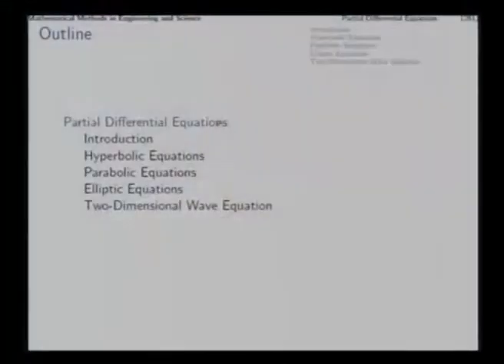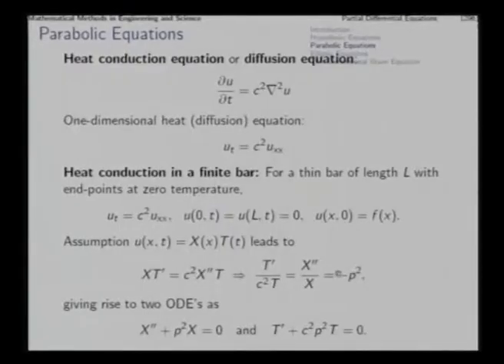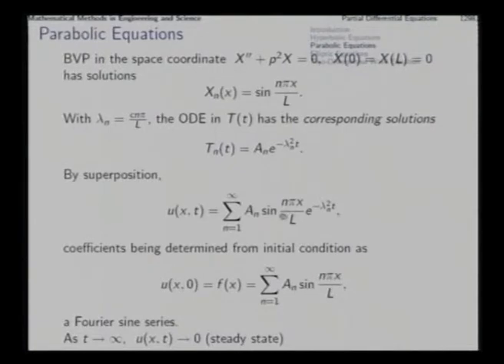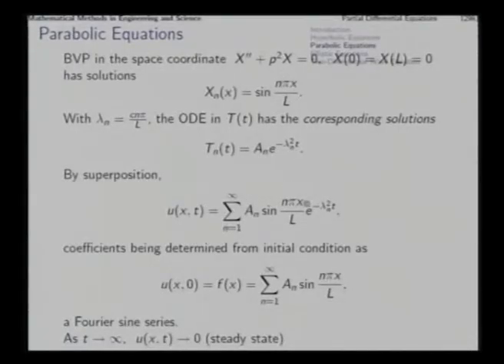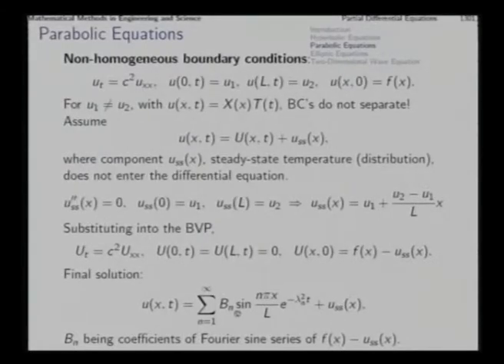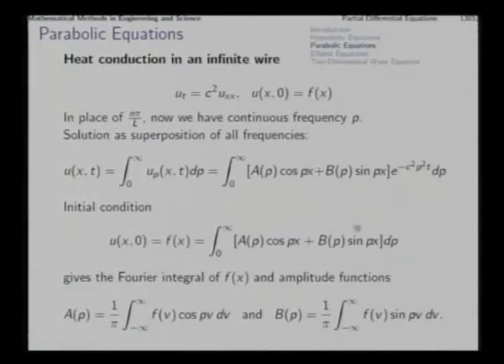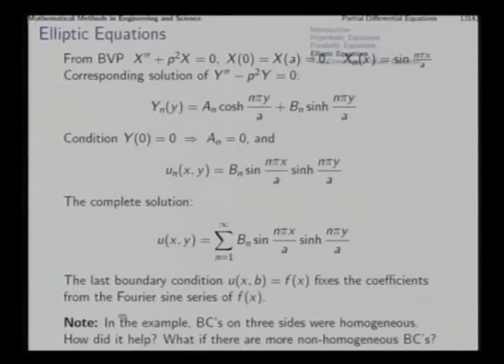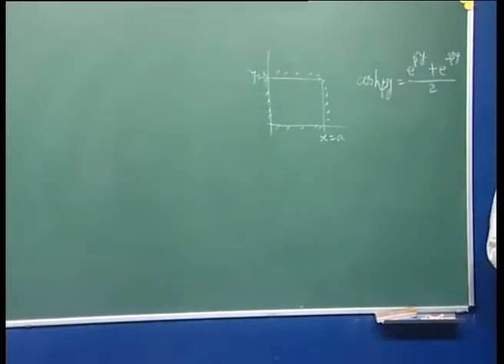Mod-08 Lec-36 Parabolic and Elliptic Equations, Membrane Equation